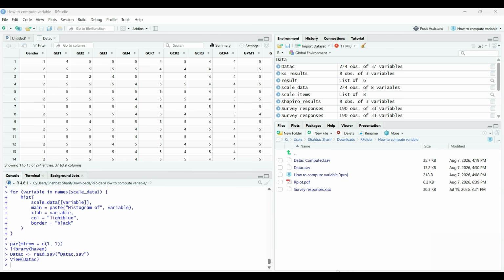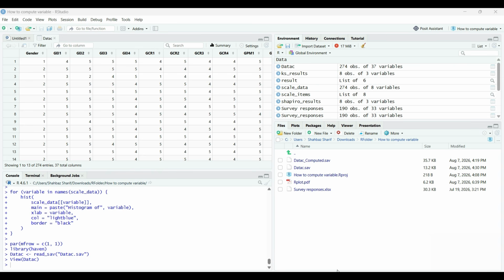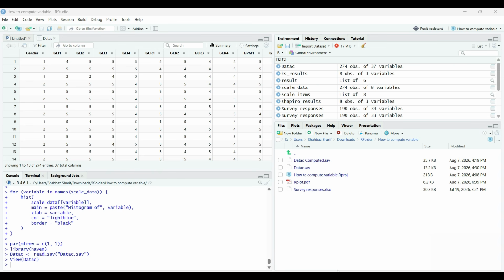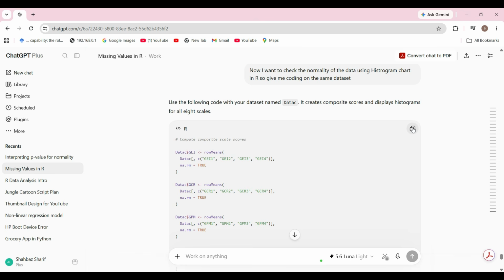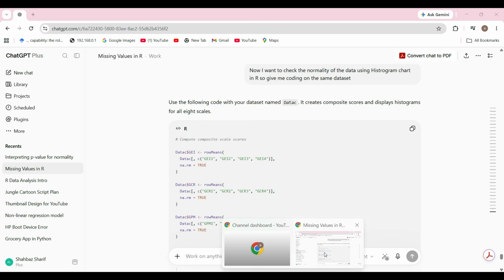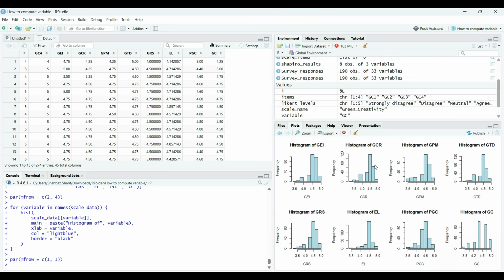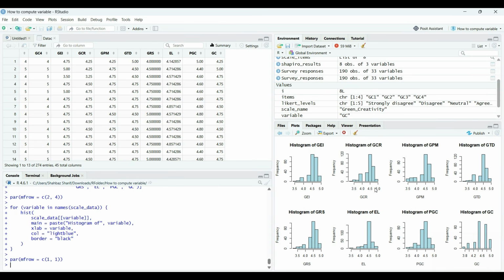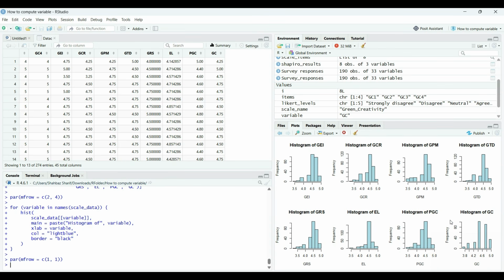How to Check Normality Using Histograms in R | Visual Normality Test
Learn how to check the normality of data visually using histograms in R. In this video, I demonstrate how to create histograms for multiple variables and interpret symmetry, bell-shaped distributions, skewness, peaks, tails, outliers, and possible ceiling effects.

You will also learn how to determine whether a distribution is approximately normal and why histogram findings should be supported by Q–Q plots, skewness and kurtosis, and formal normality tests.

This beginner-friendly tutorial is part of my complete R Data Analysis course.